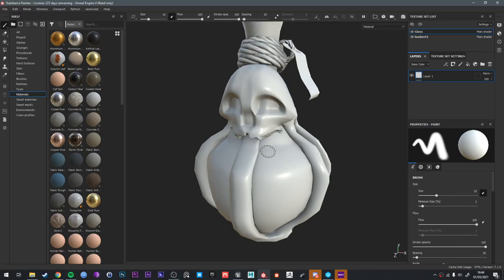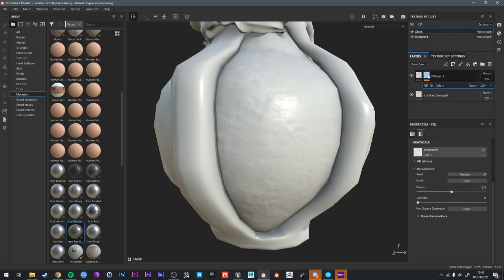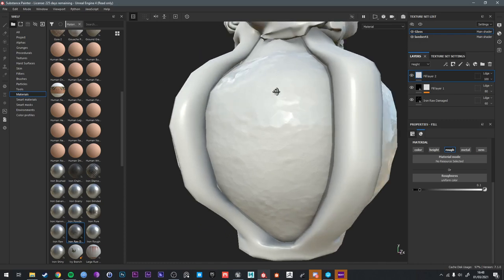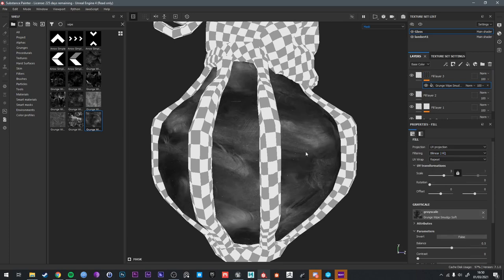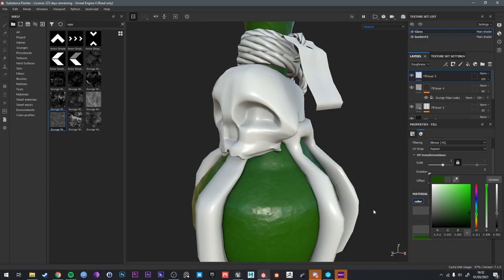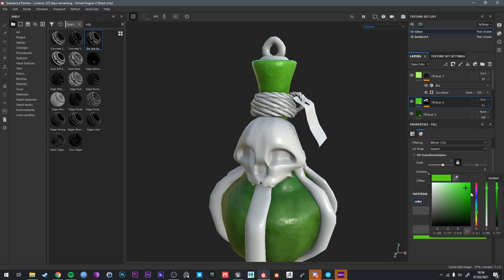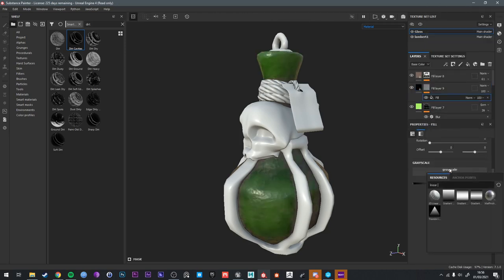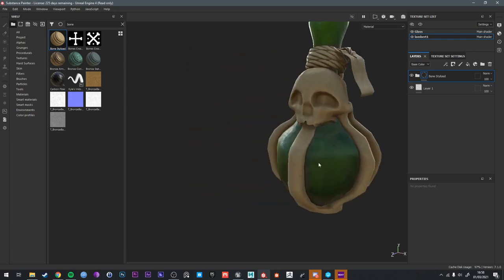Student Help - Old Glass Material [Substance Painter]